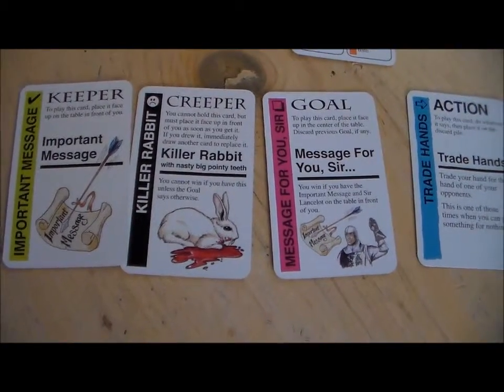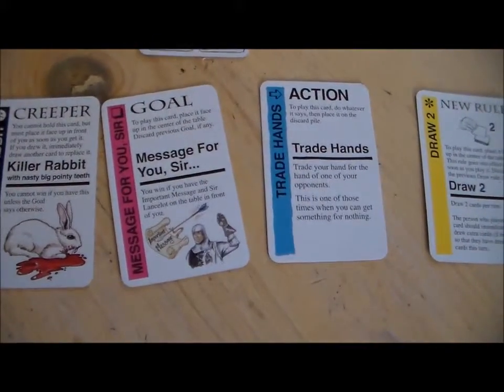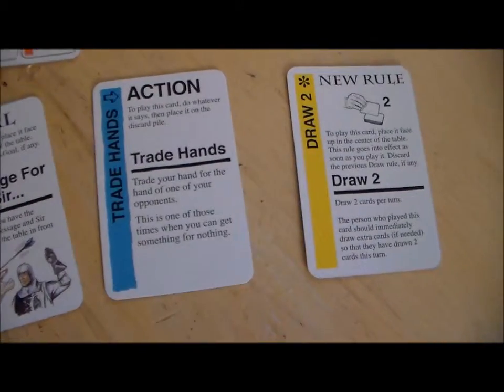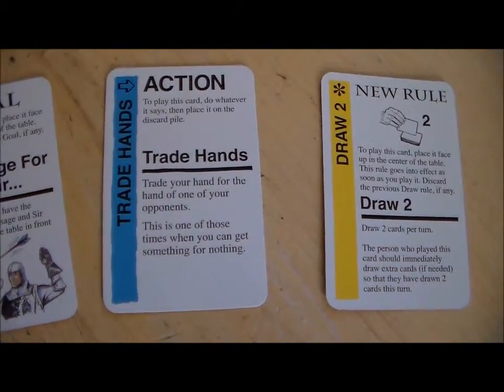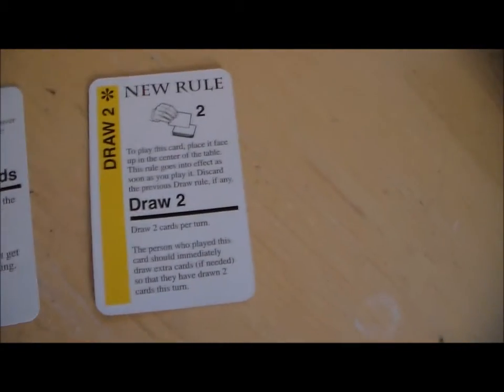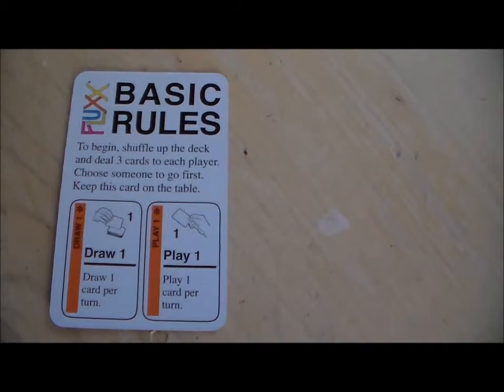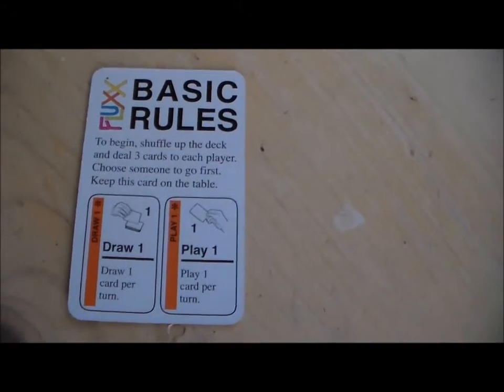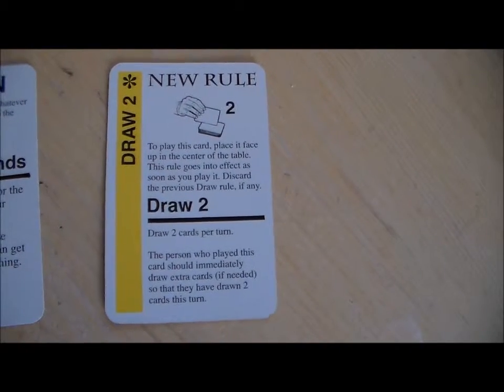Max Reviews Fluxx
I take a look at one of my All Time favorite card games, Fluxx, but Loony Labs.